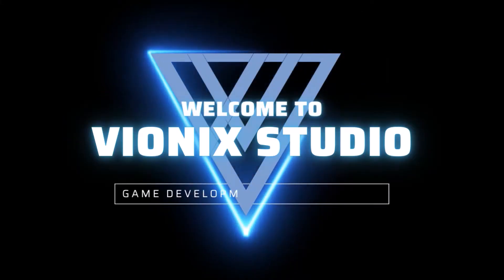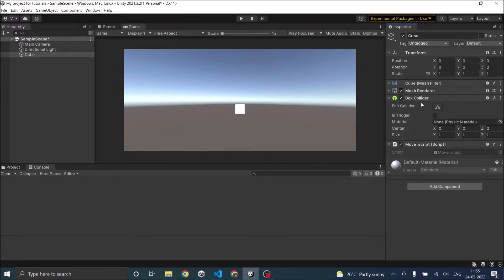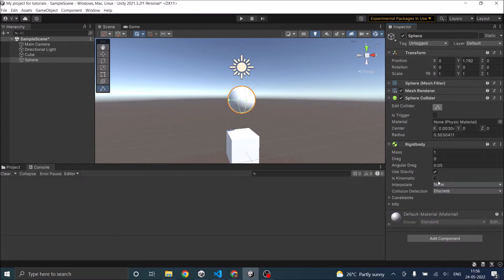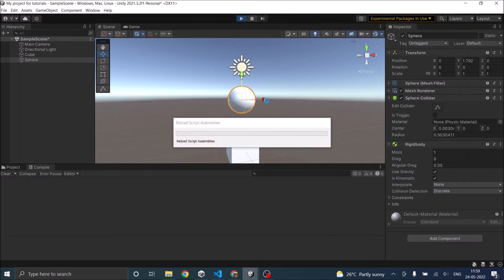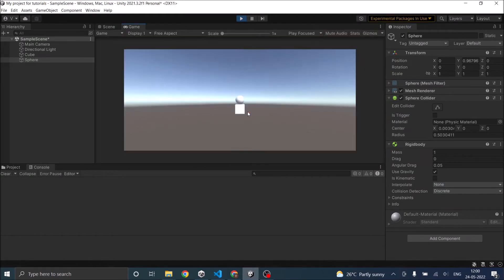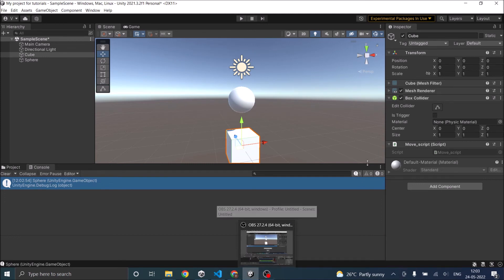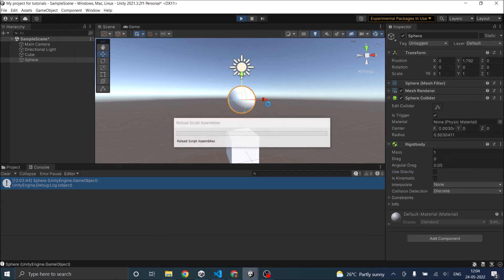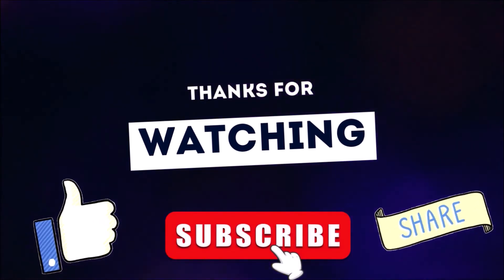🤝 Unity Collision Detection: Exploring OnCollisionEnter and OnTriggerEnter! 🔍🎮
Unity Collision detection is very simple to use if you know the basics. Detecting and utilizing the collision is implemented in a different manner in different game engines. In Unity, a collider can be added to any game object as a component. Also, you need to understand how colliders and Rigidbody work together to efficiently use them. Without a basic understanding of how Unity Colliders work, it will be very difficult to code the game mechanics. In this video, we will see how to use colliders in Unity and where to use OnCollisionEnter and OnTriggerEnter functions.

Unity colliders are very simple to use. Unity has divided the colliders into 2D and 3D. So, you have to be very careful which collider you are using. All your codes and collision detection will change to 2D and 3D. Further, there are types of colliders, static collider, Rigidbody collider, kinematic Rigidbody collider, etc. The collider used in all these are the same, the type is for how the object to which the collider is added behaves when collided with.